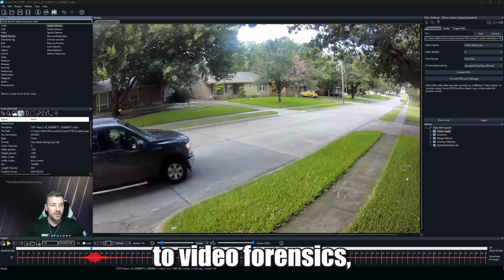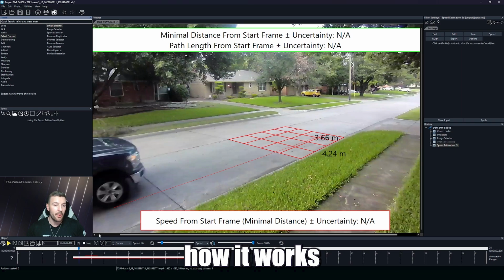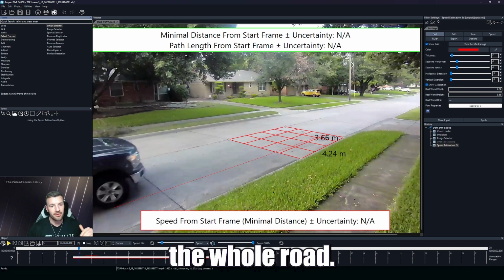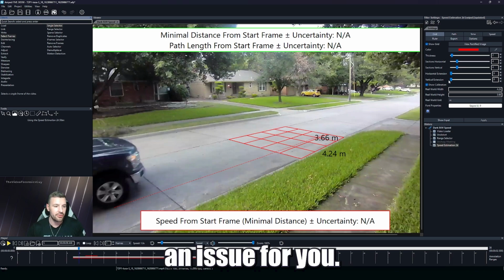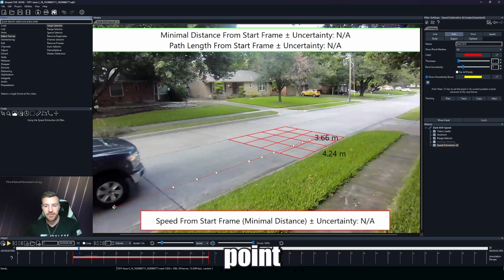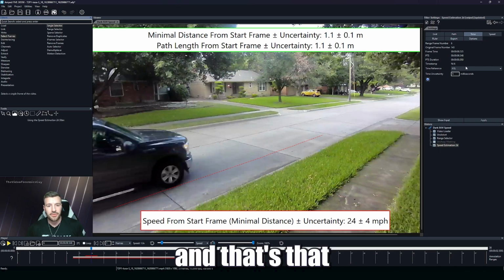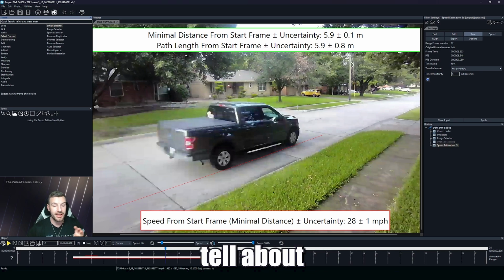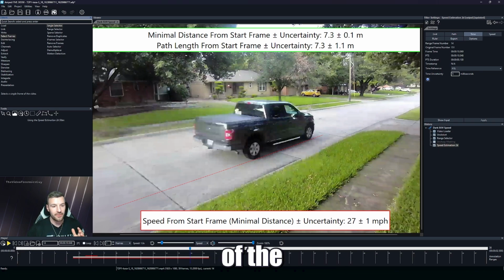Speed Estimation Mistakes in Video Forensics - How to Get It Right!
🚗💨 Speed estimation in video forensics is crucial—but common mistakes can make your calculations inaccurate! In this episode of 5-Minute Forensics, I break down the most frequent errors and show you the best methods to ensure accuracy when analysing vehicle speeds from video footage.

🔍 What You'll Learn in This Video:
✅ Why incorrect distance measurements can throw off your speed calculations
✅ The danger of relying on average FPS in variable frame rate videos
✅ How to use presentation timestamps (PTS) for accurate time analysis
✅ How to perform Speed Estimation in Amped FIVE

🚀 Whether you're an investigator, forensic analyst, or just curious about video forensics, this video will help you avoid critical errors and improve accuracy in speed analysis.